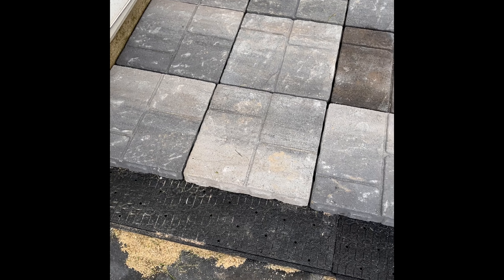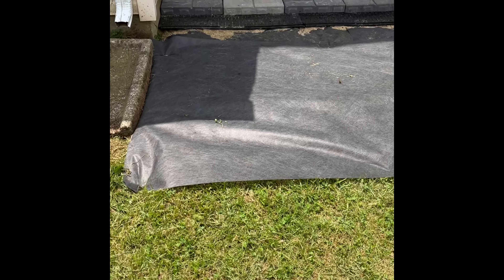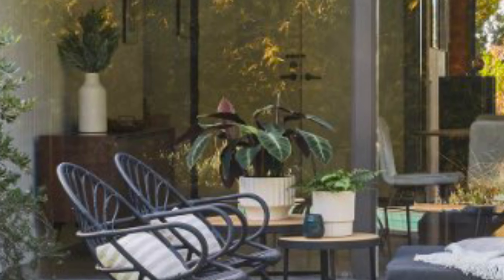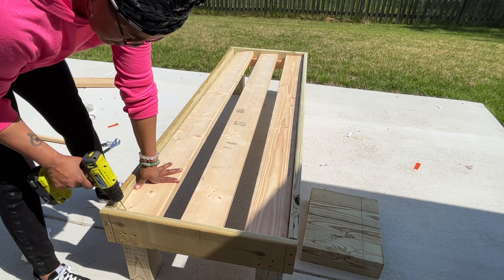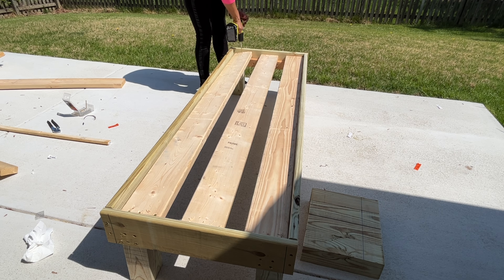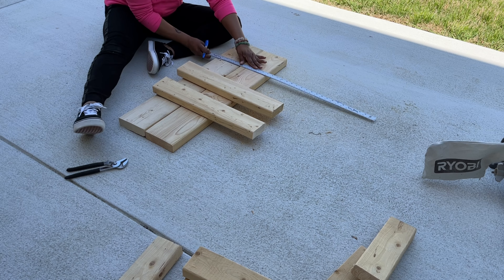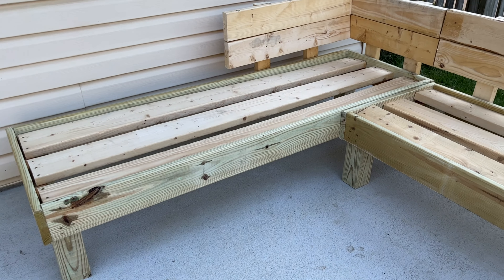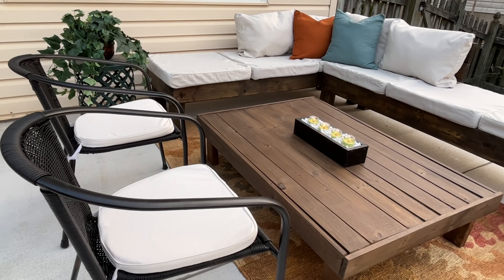Patio Makeover | Part 1 | Designing My Backyard Oasis | DIY Outdoor Furniture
Hello Everyone!  It's my FAVORITE time of the year and I've finally made my way outdoors.  Join me as I begin to design my patio for the first time ever.  Hopefully you can get some ideas to decorate your own space.  Enjoy!